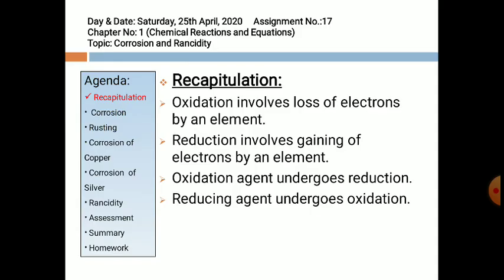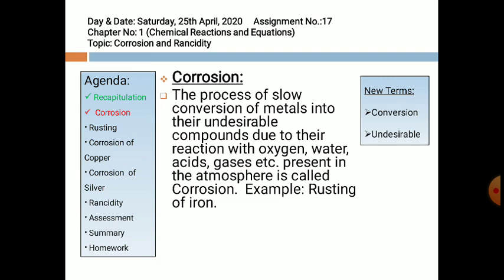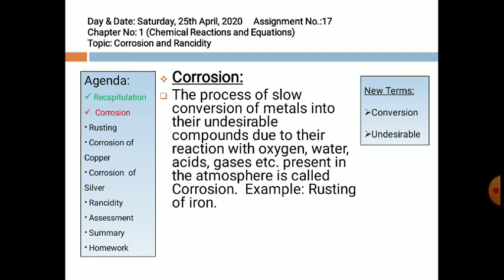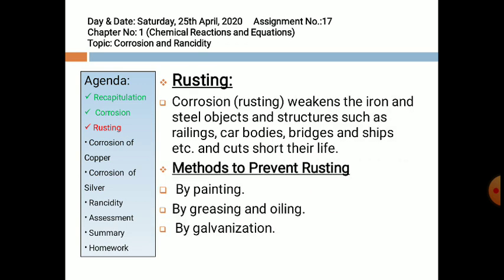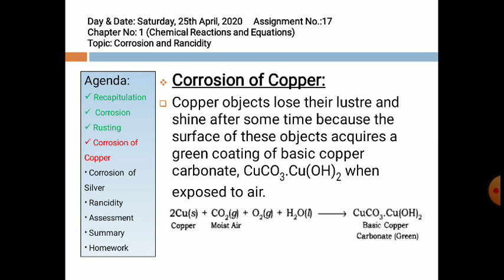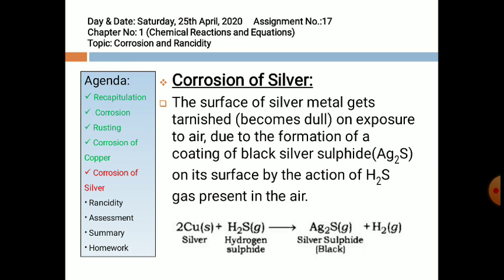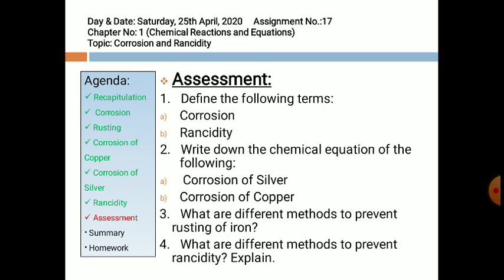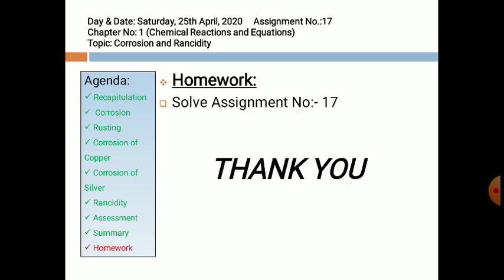Corrosion and rancidity